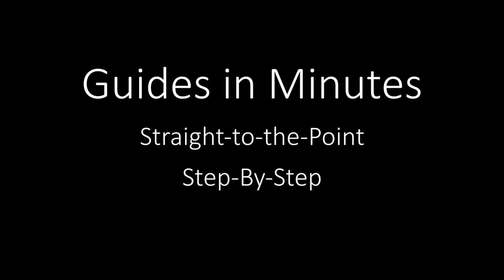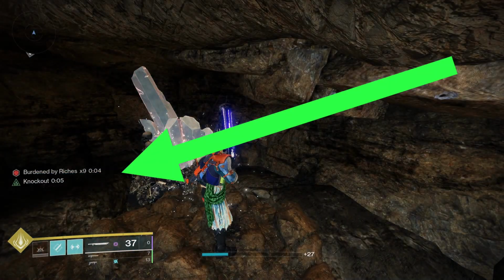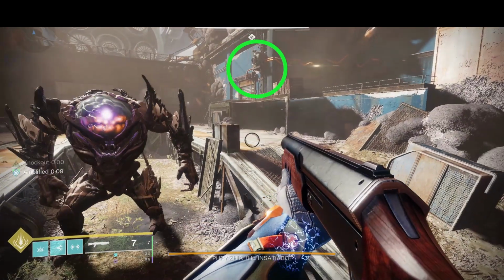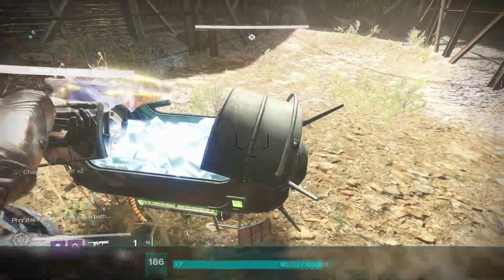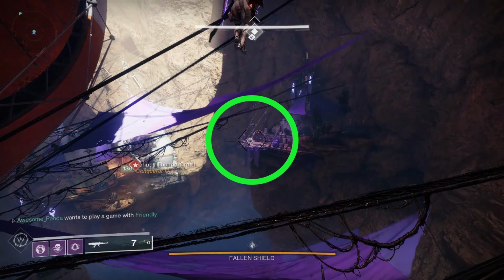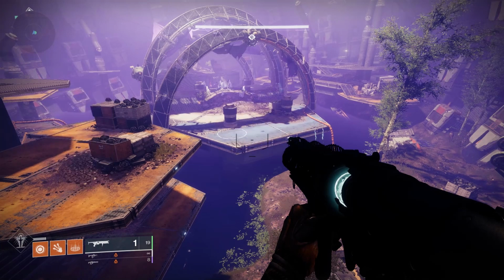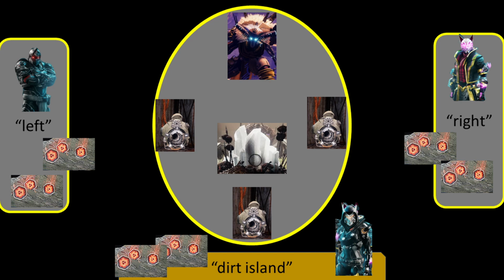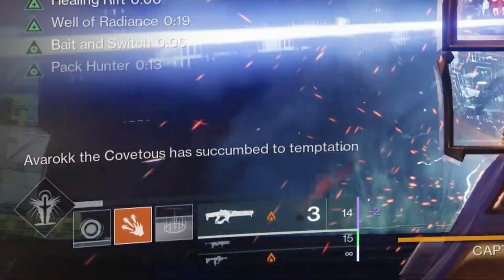Destiny 2 GRASP OF AVARICE DUNGEON in 2022 STEP-BY-STEP Guide - Guides in Minutes! 30th Anniversary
Timestamps:
00:00 Start
00:15 Dungeon Main Mechanics
01:59 Load-in Pre Encounter
02:15 Encounter 1 Ogre
04:06 Sparrow Racing
04:23 Encounter 2 Servitor
06:15 Final Encounter

New destiny2 video and guide going over step-by-step how to complete the Grasp of Avarice Dungeon released as part of Bungie's Destiny 2 30th Anniversary Pack! Includes all detailed steps, how-to's, what- to-do, what-to-bring, for the entire dungeon.

This is guide is an additional installment in the Guides in Minutes series designed to walk you through step-by-step to completion. This series has the express goal of being short enough and engaging enough compared to a 1 hour long version, providing step-by-step instructions, being clearly marked, being concise enough, and avoiding missing as many details as possible but still in a short enough time.

I know it can be rough in LFG and putting together a team but hopefully this provides a good foundation to clear this dungeon. You only really need 2 players as well. Hopefully this video is clear and concise enough without overlooking vital information that you, your team, or LFGs can complete without too many issues and acquire some high stat armor, artifice armor, Eyasluna, Matador, 1000 yard stare, and more!

Please leave me ANY feedback so I can fix my mistakes and convey the information even more clearly. Thank you for checking this out!

Destiny 2 The Witch Queen Original Soundtrack